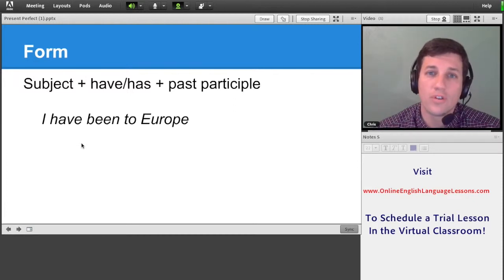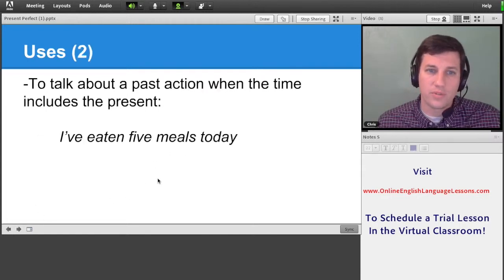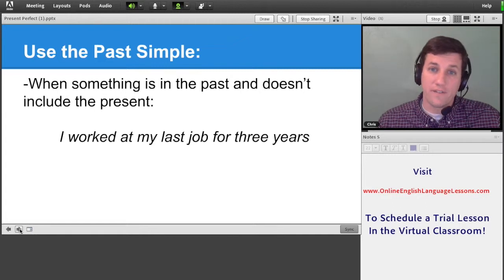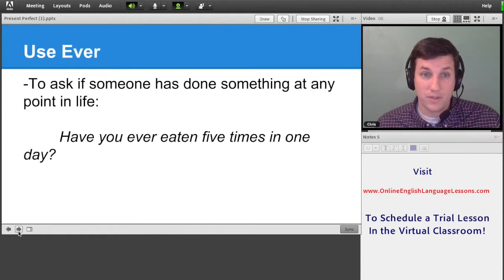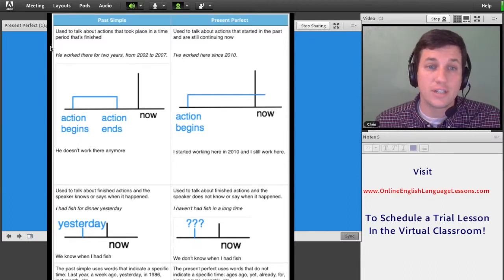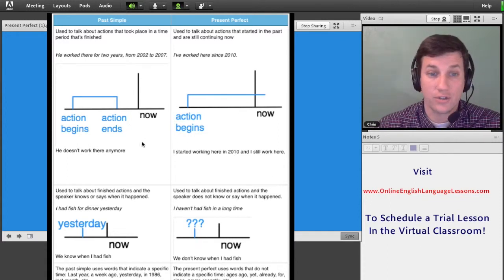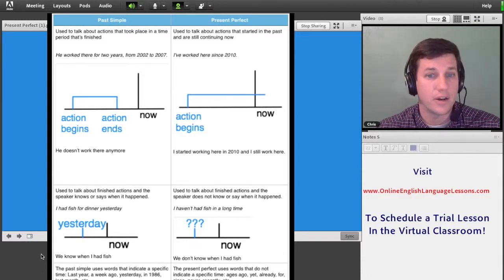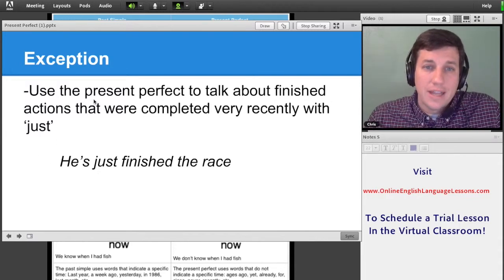Learn English: Present Perfect in 5 Minutes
In this five minute video meant for upper intermediate and advanced students, I cover the basics of the present perfect grammar tense.

Designed as a review, this video will give you the basic explanation of the grammatical tense without all the details meant for a lower level student.